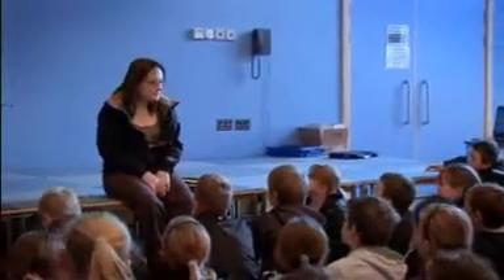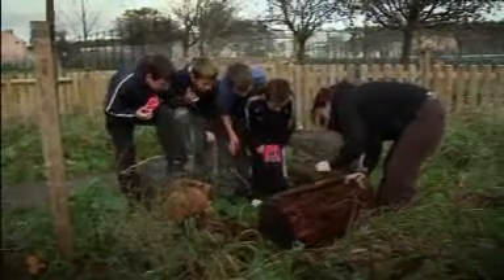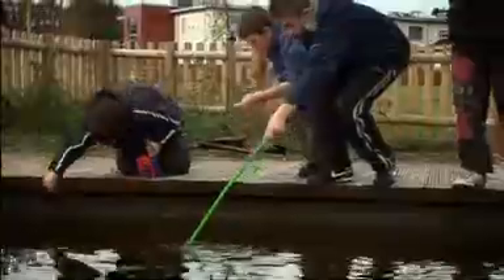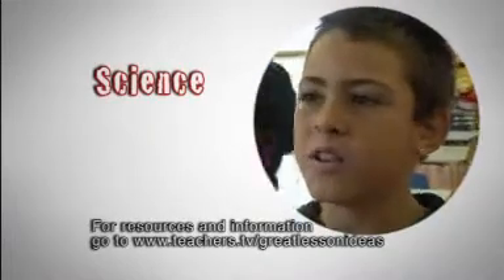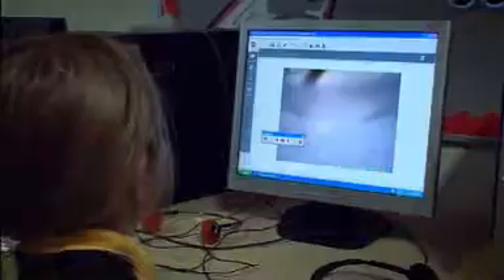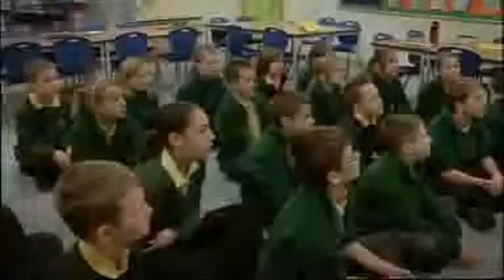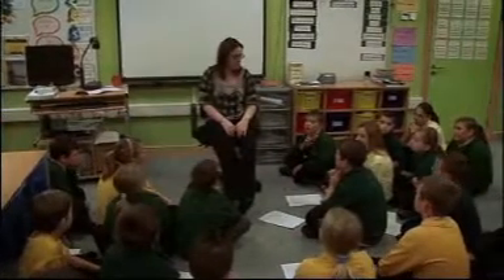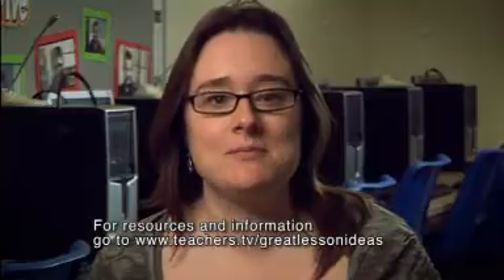Science, Data Logging and Poetry